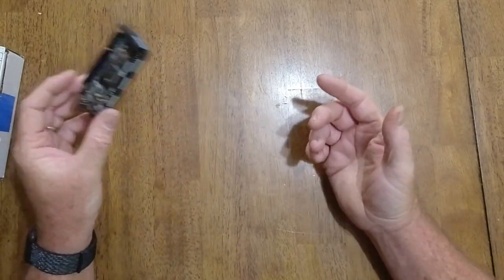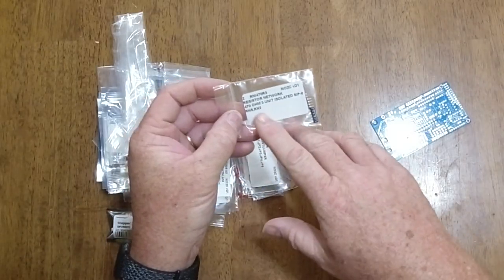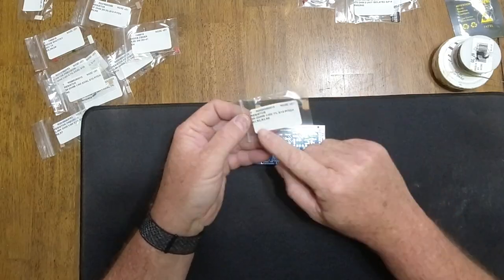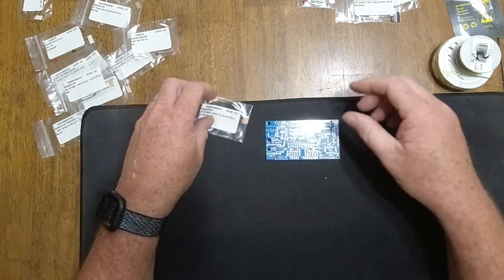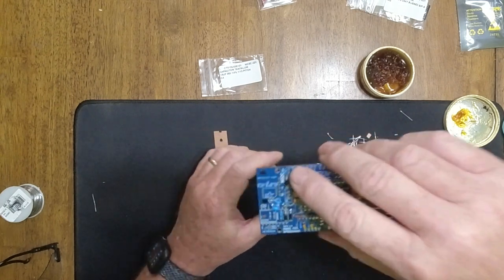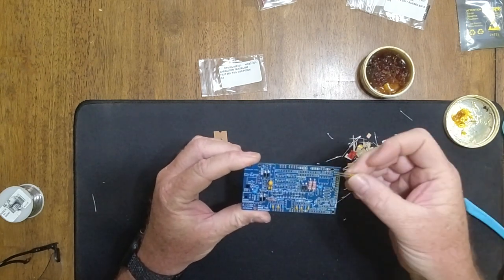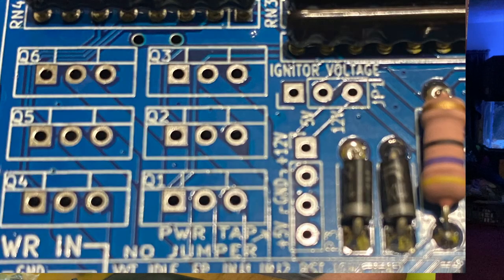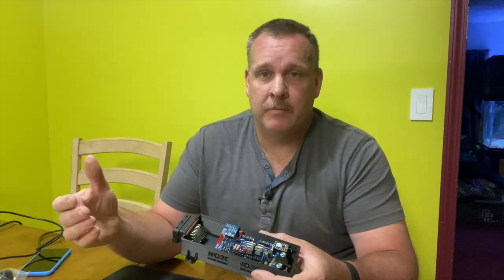NO2C Build Speeduino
This Is the first in a video series of building a Fuel injection system for a 1970 VW Beetle. This is the assembly of the speeduino NO2C board.